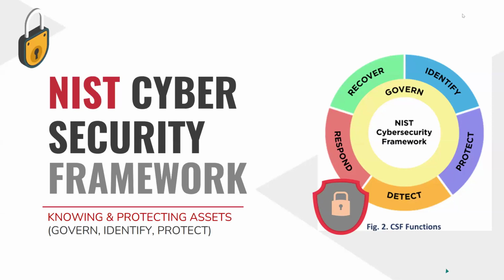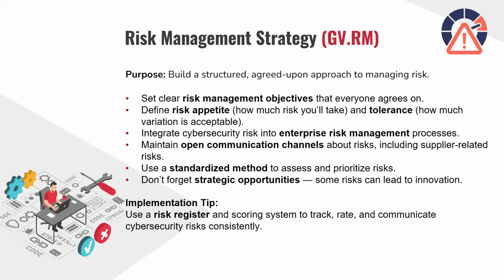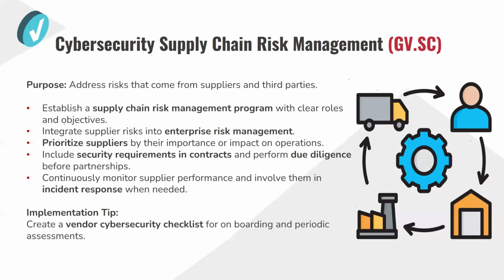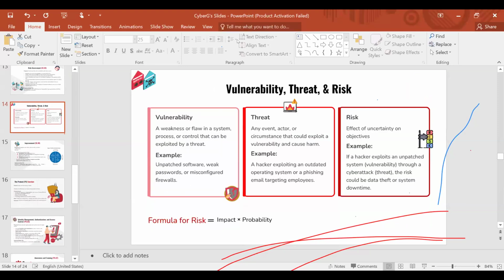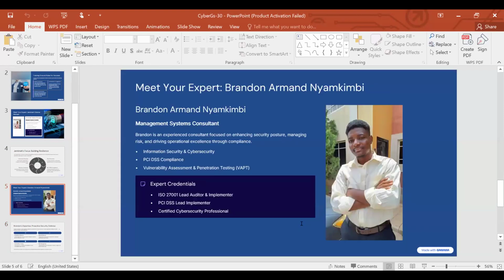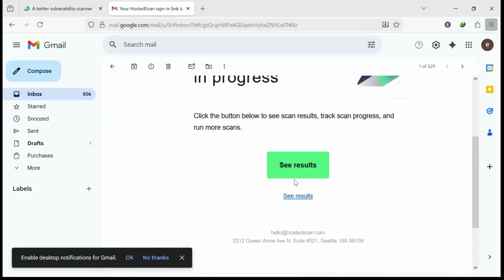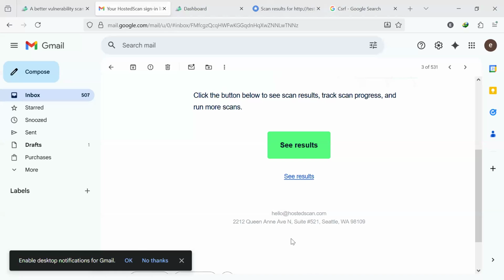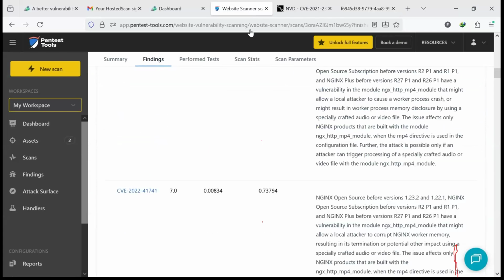Cyber Security & Cloud Security Training - CyberGs 3.0 - Day 2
NIST CYBER SECURITY FRAMEWORK
KNOWING & PROTECTING ASSETS (GOVERN, IDENTIFY, PROTECT)